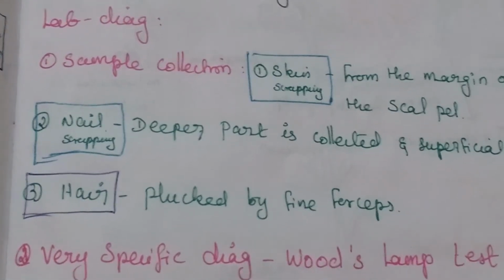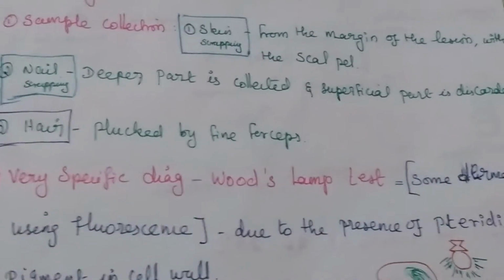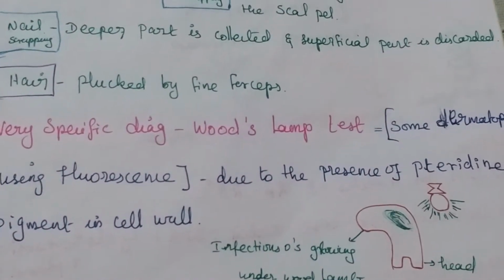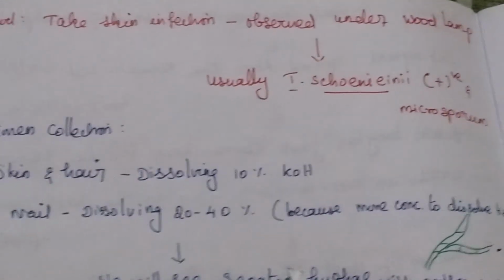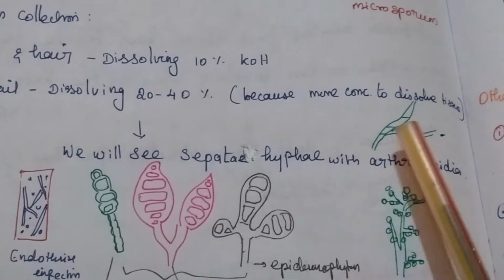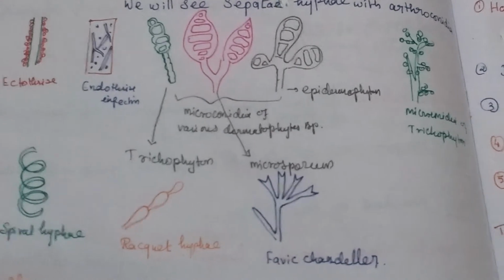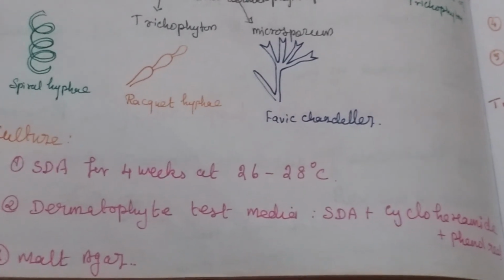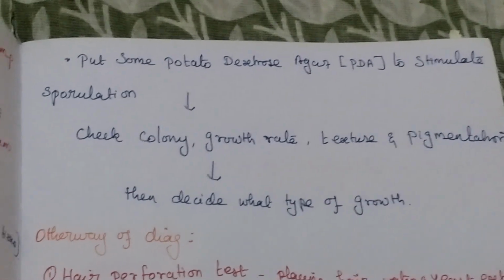Laboratory Diagnosis of Dermatohytes - 1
Dermatophytosis - Lab Diagnosis